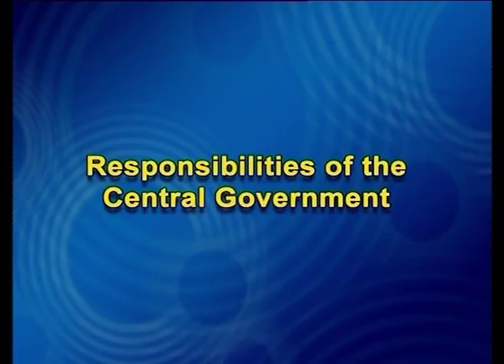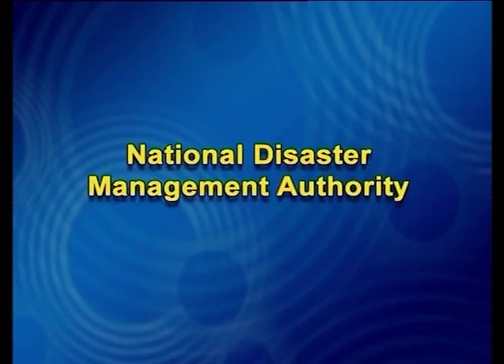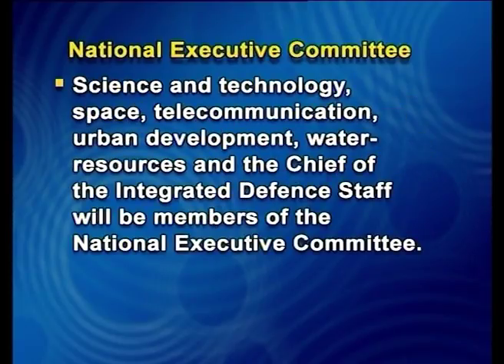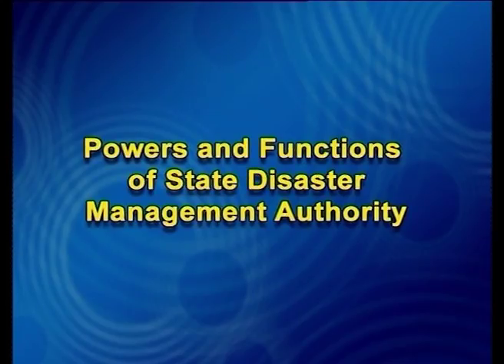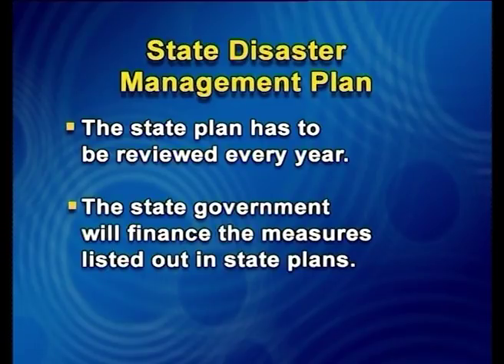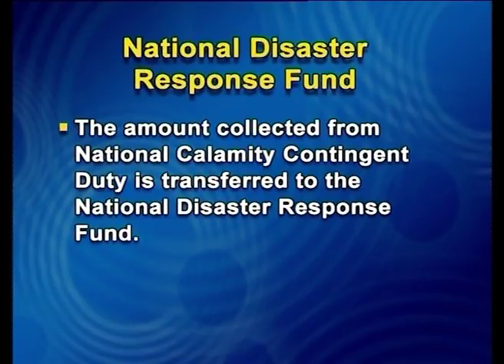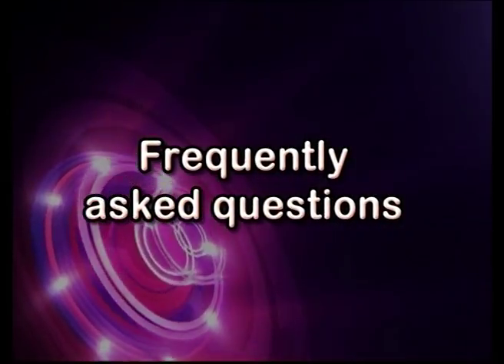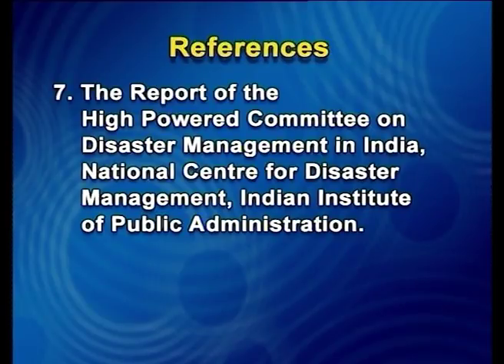Disaster mangement Act, 2005 (CH-03)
Subject : Disaster mangement
Course : BA (Hons) Political Science